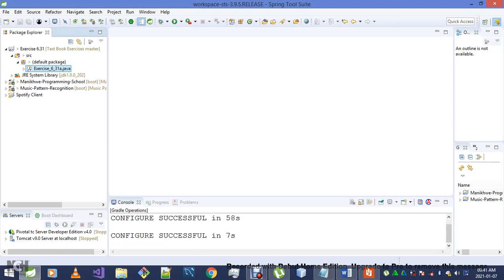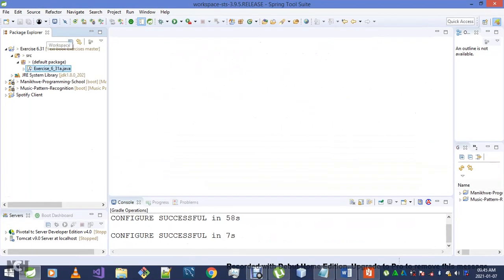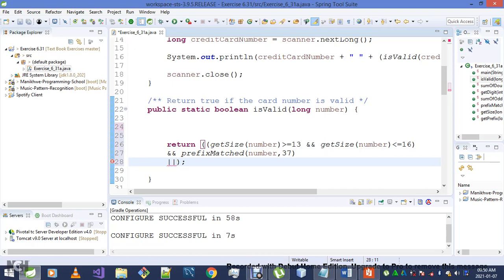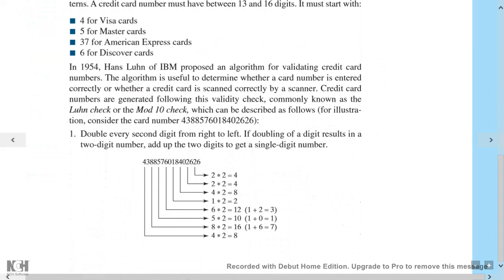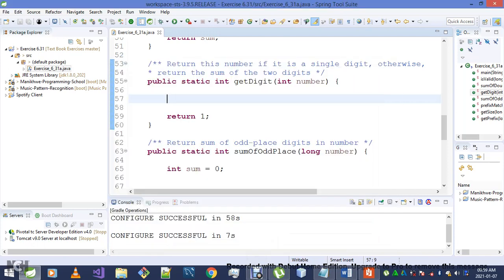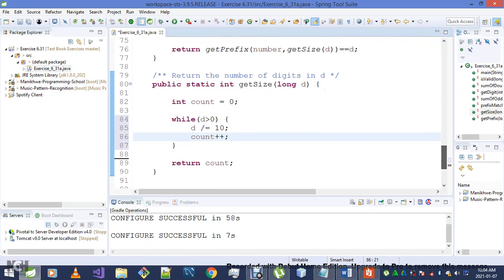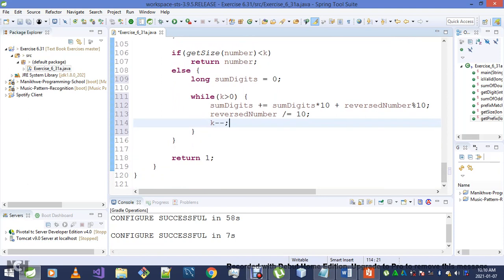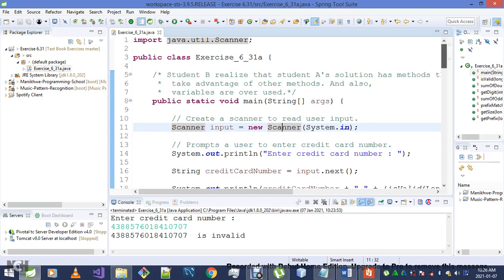Introduction To Java Programming Exercise 6 31a